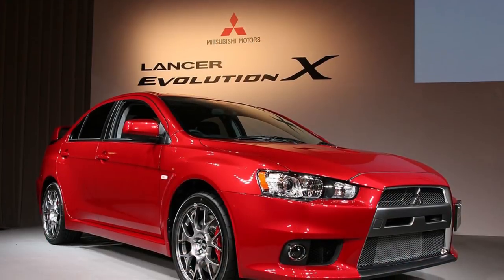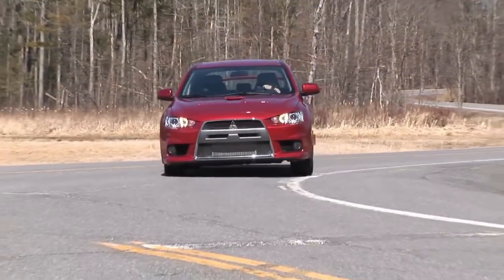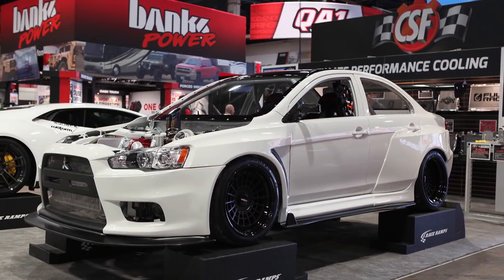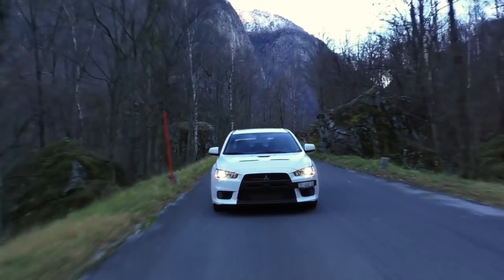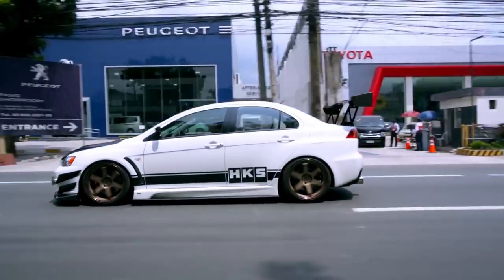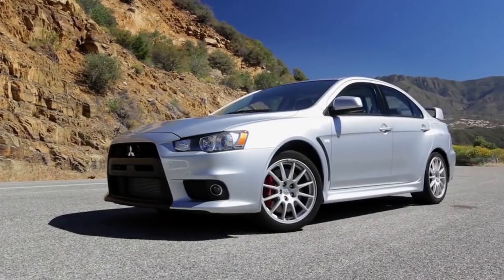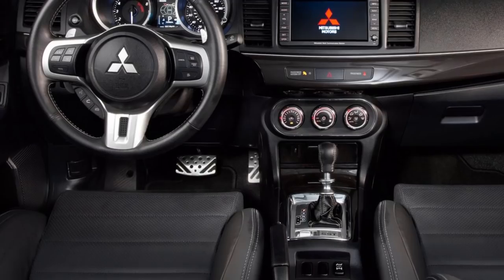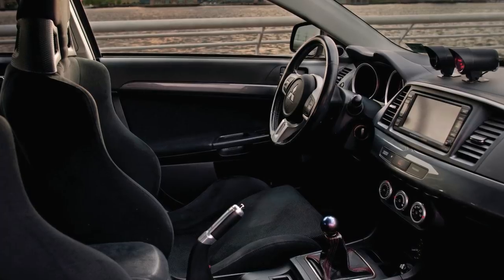The History of Mitsubishi Evo - UNDER THE HOOD EDUCATIONAL EP. 1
In this video we explain the difference between and EVO 9 and a EVO 10. We go through the differences in performance, comfortability and the overall look of each car. So if your having trouble deciding which model is best for you then this is the video to watch. MAKE SURE TO COMMENT ON THIS VIDEO TO ENTER IN OUR YOUTUBE GIVEAWAY.

Register To Our Event in March
TUNED IN TOKYO SOCAL